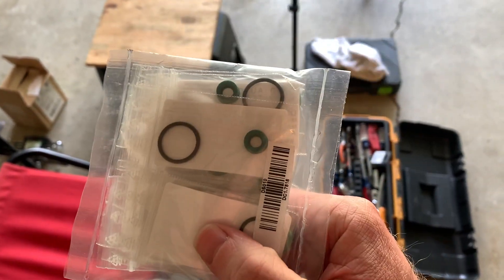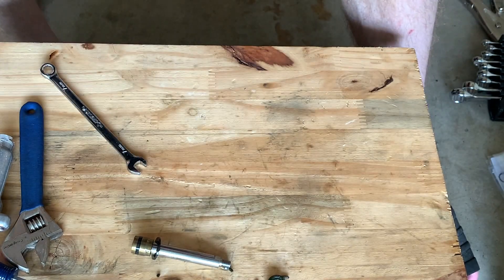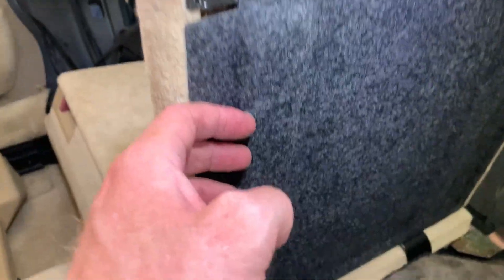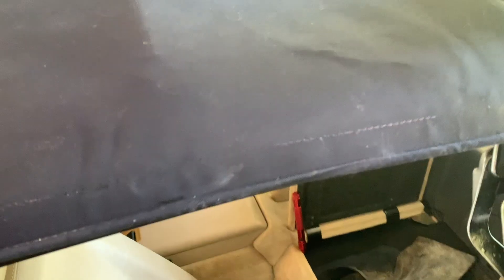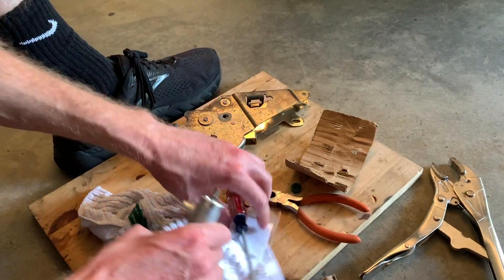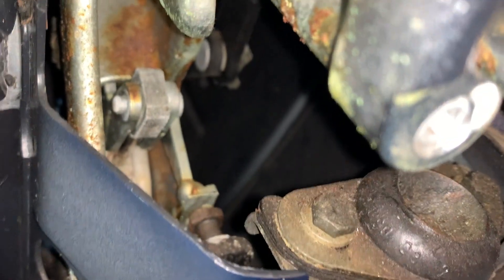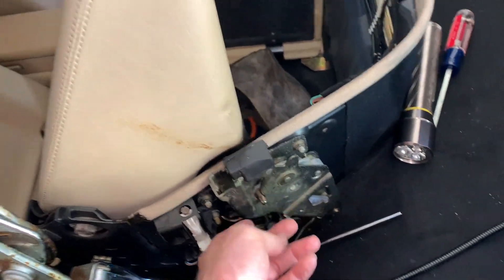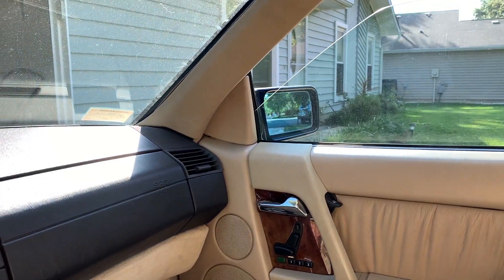Rebuilding all Soft Top Hydraulics on Mercedes R129 SL500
With this video you should be able to rebuild and get to all hydraulic cylinders. There is a variety of kits online for seals. Dont overthink it and it wont be hard. The key to removing the clips holding in the ram seals is a thin screwdriver. I recomend  buying these scredrivers to start